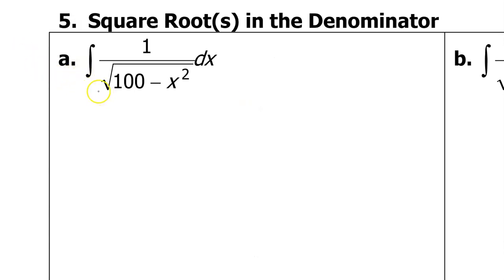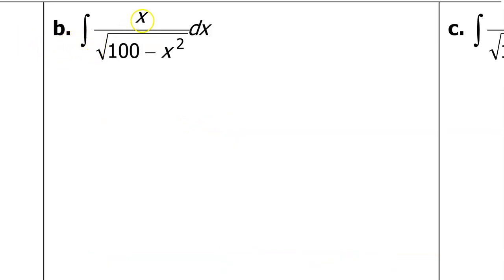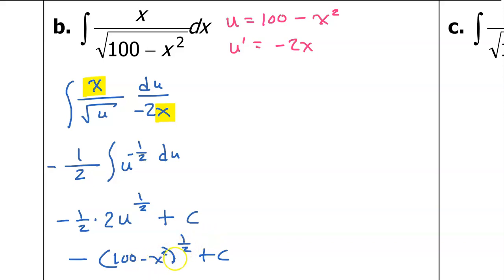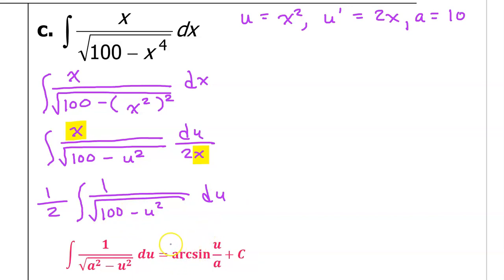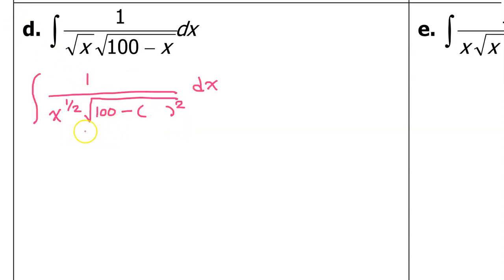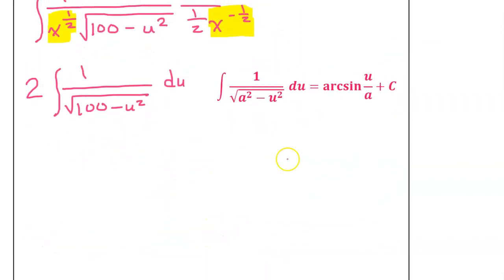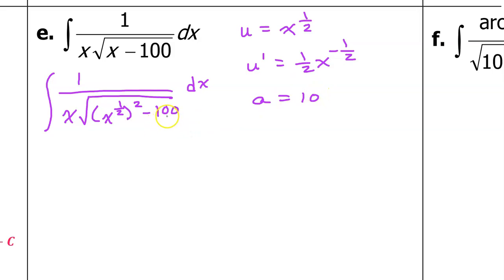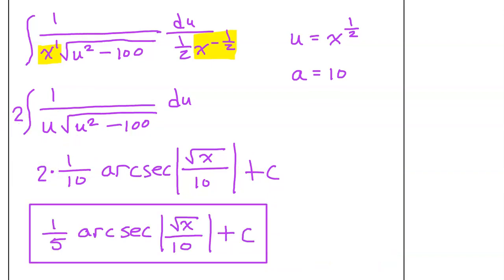6.9I Integrating Quotients (Review Part 2)